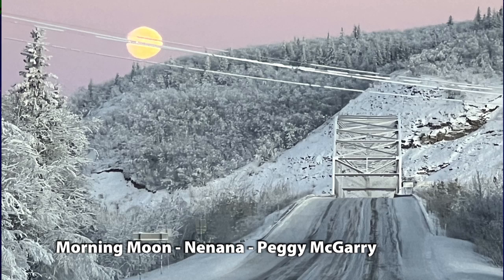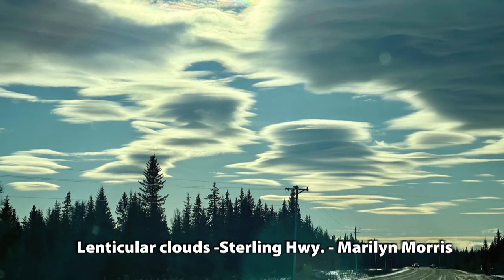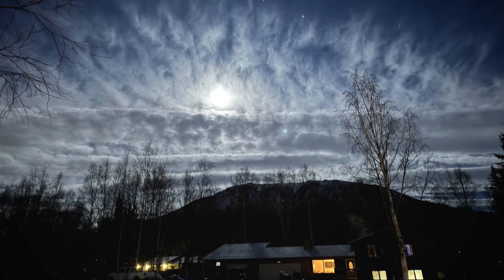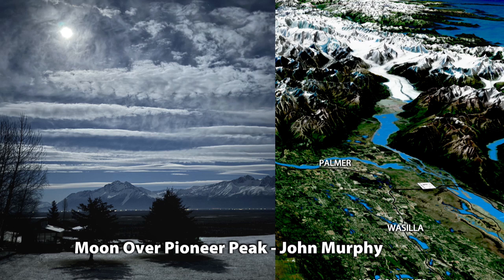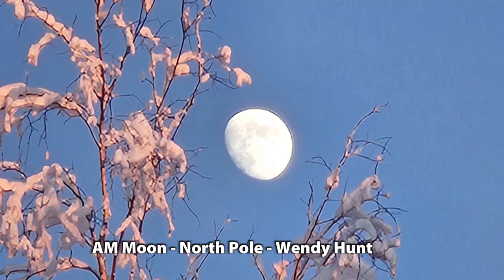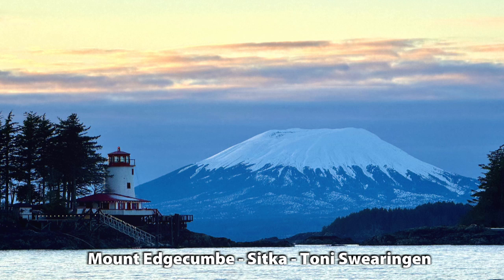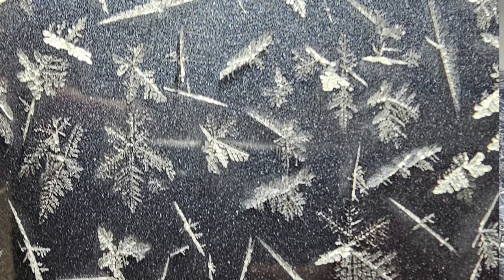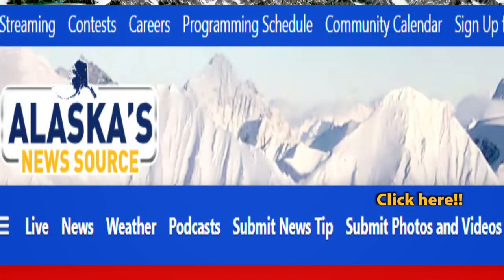PICTURE ALASKA - The moon and more! with Jackie Purcell